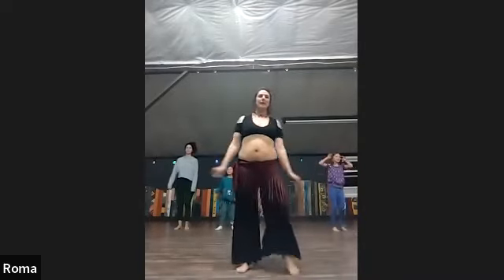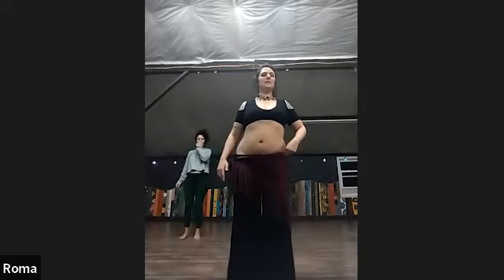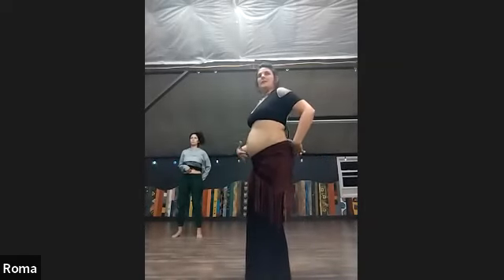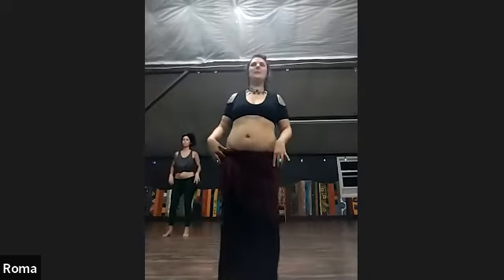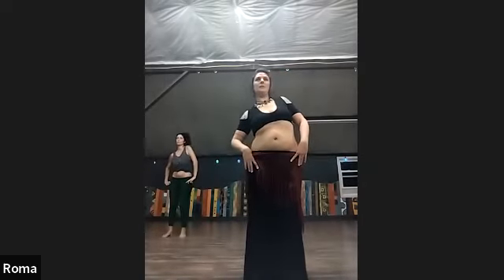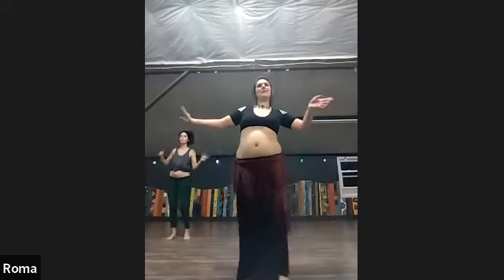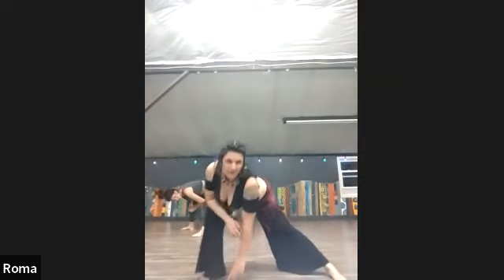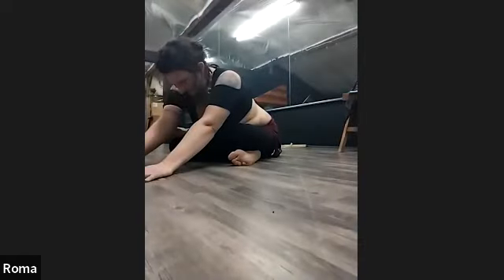Bellydance Holiday Drills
Fun and fast drills program with a holiday music spin